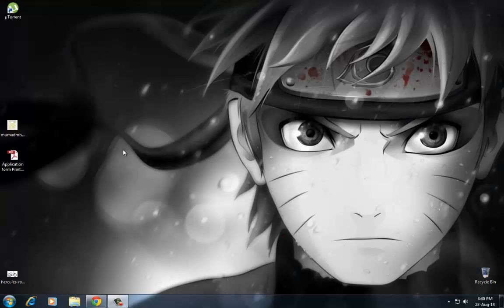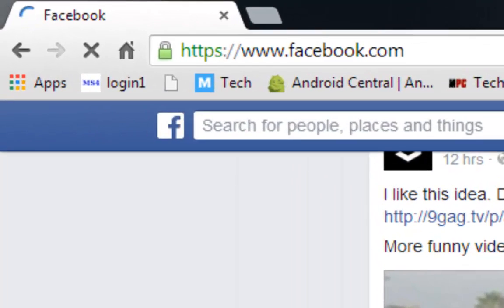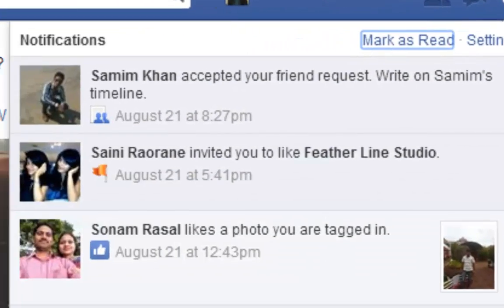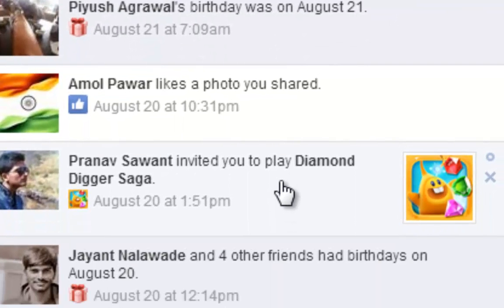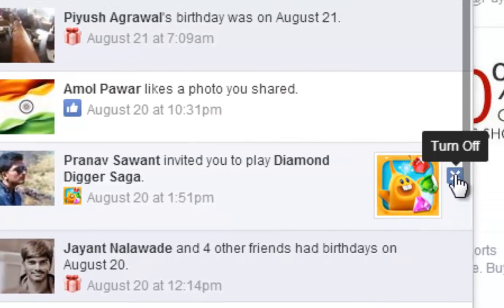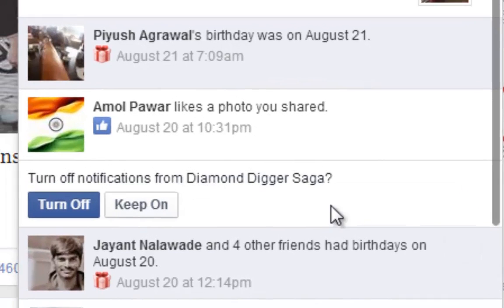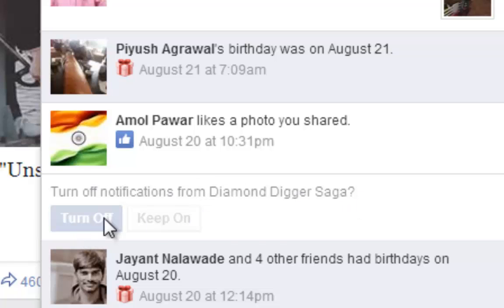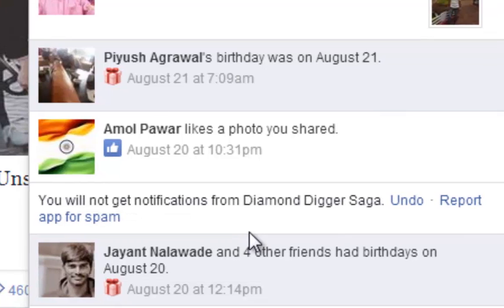How To Stop ANY CANDY CRUSH Facebook Game REQUESTS!! (EASIEST WAY)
Here is the easiest way to stop any facebook game or app or any page request that your friends send to irritate you.